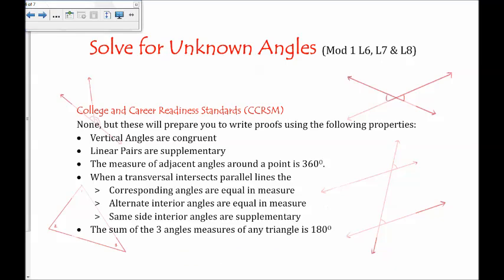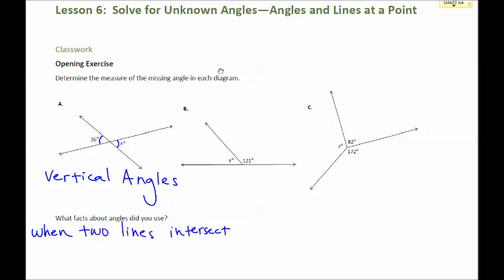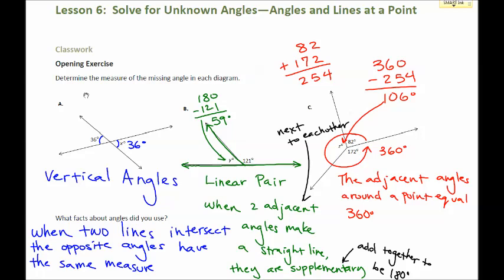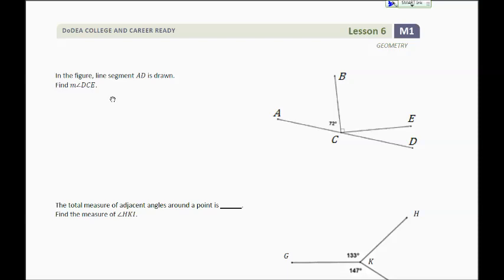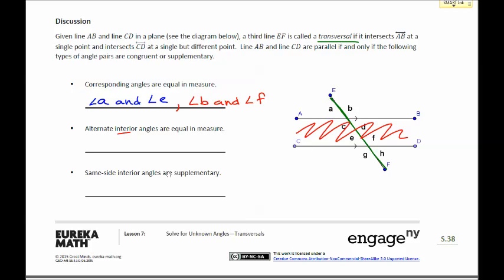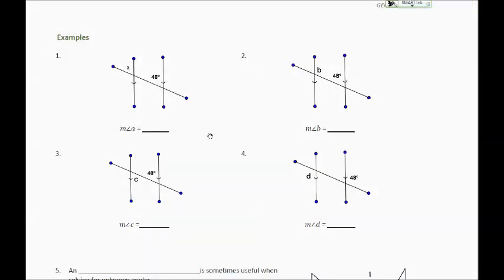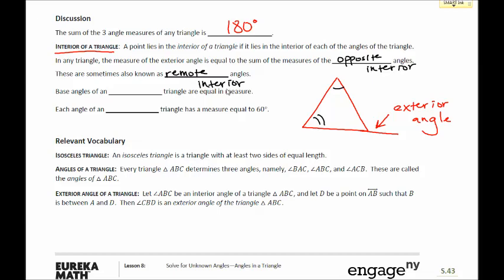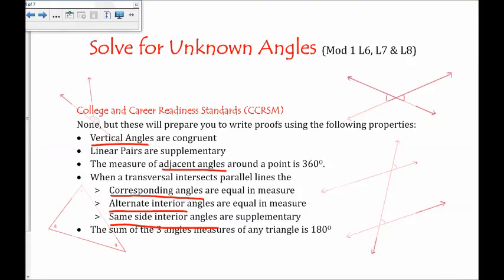Mod 1 L06, L07, & L08 Solve for Unknown Angles